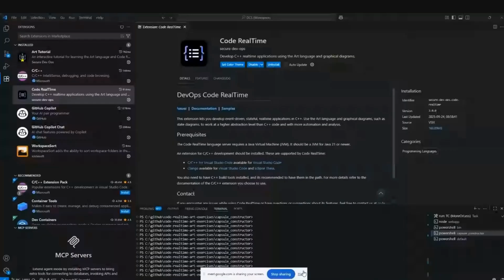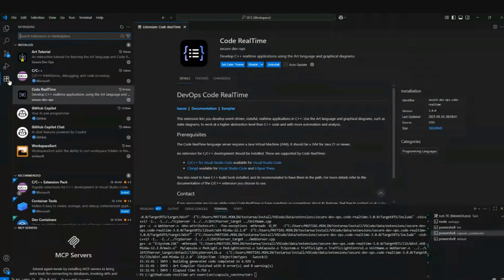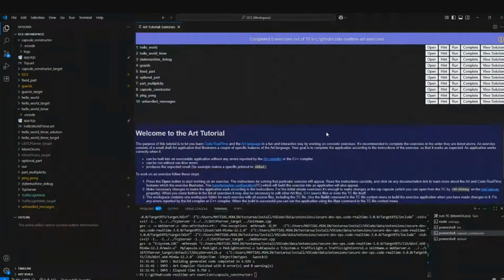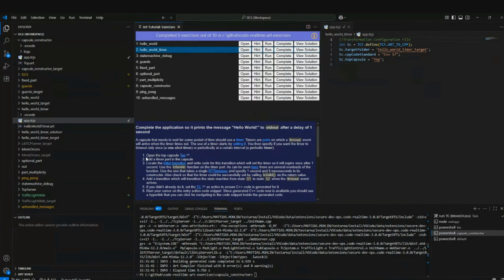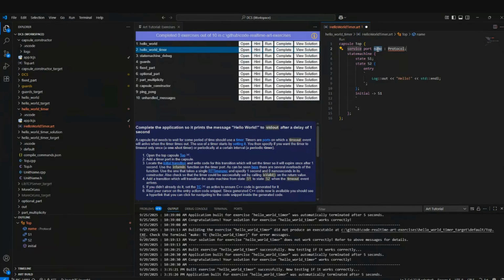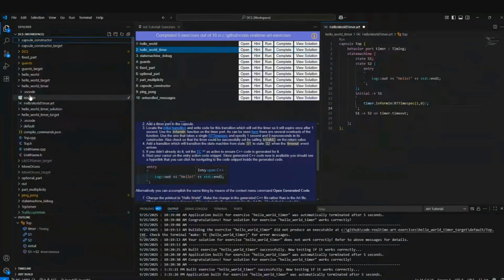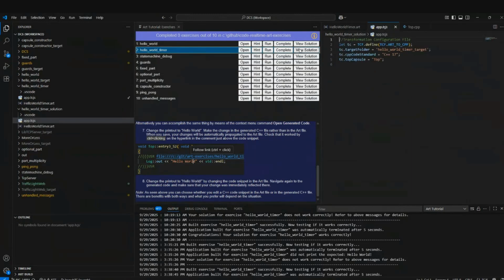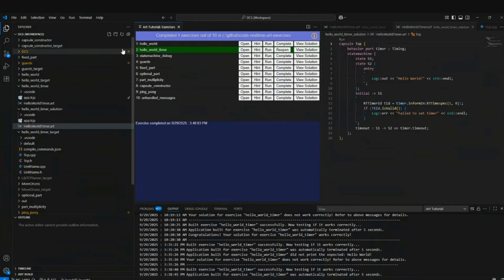DevOps Code RealTime - SprintDemo 3.0.0 - 3. Clean builds using CLI and new art tutorial extension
The video talks about the new feature for clean builds using the command line and the new art tutorial extension in DevOps Code RealTime. Watch now to learn more!